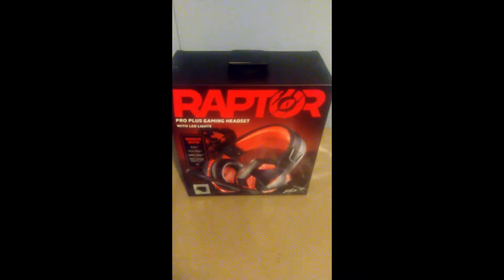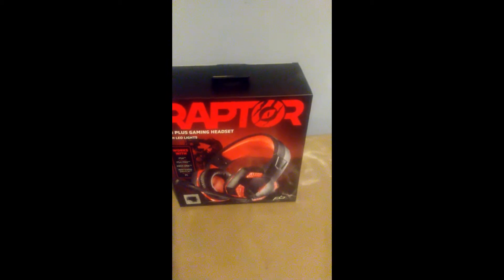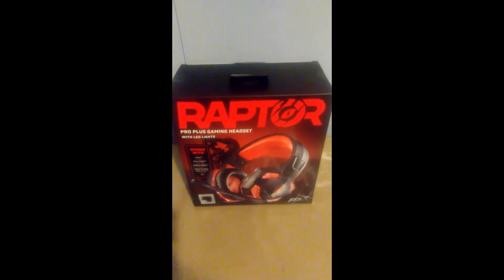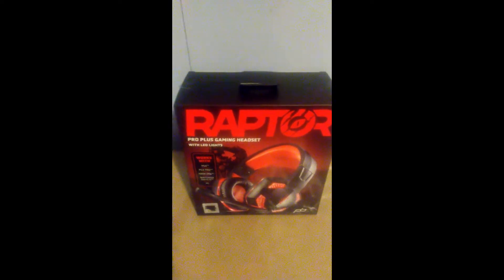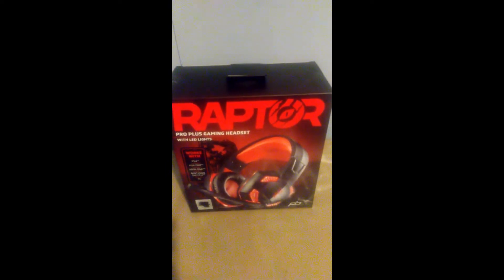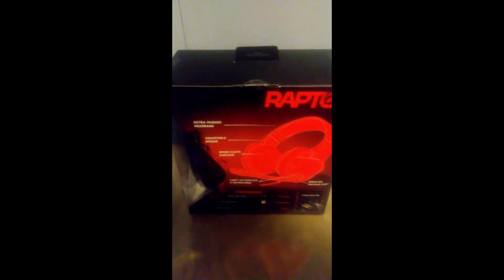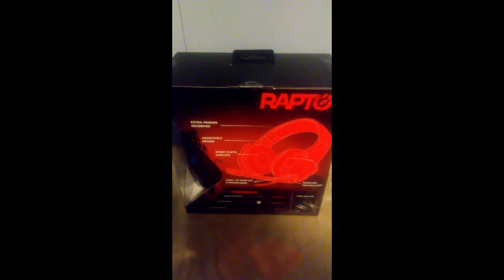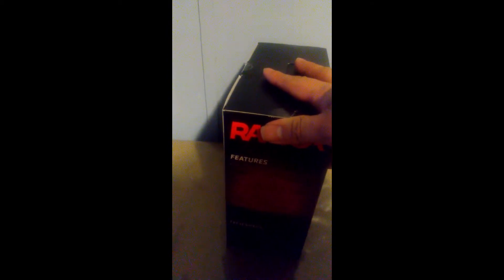Raptor Pro Plus Gaming Headset - Product Review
Hi everyone! Today I'll be reviewing the Raptor Pro Plus Gaming Headset.